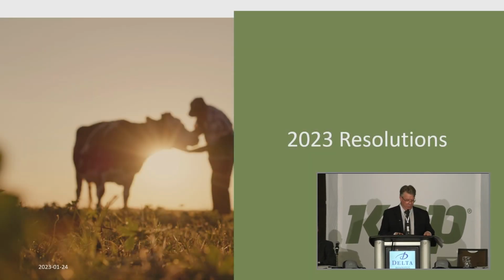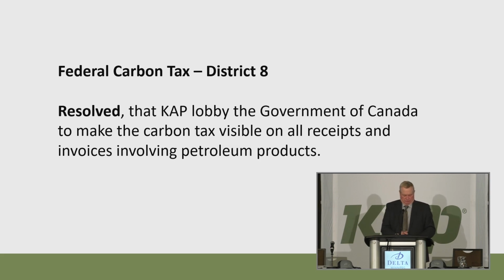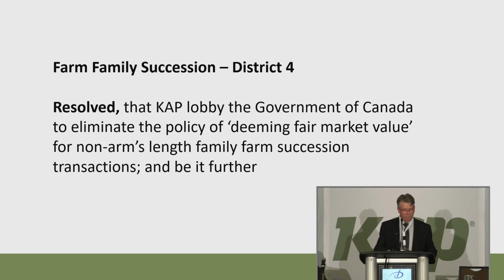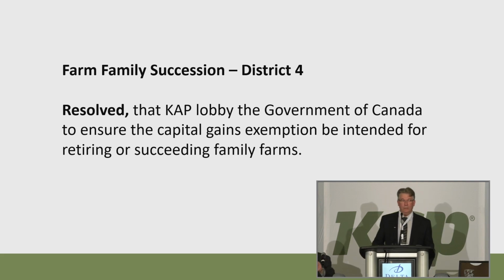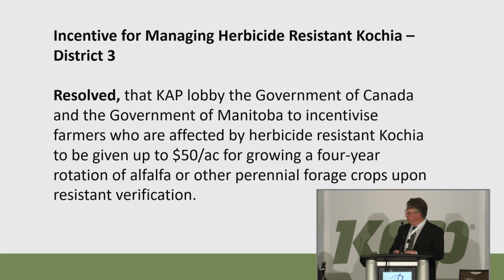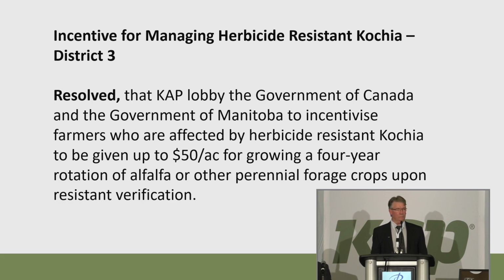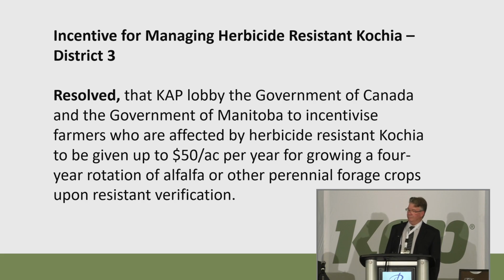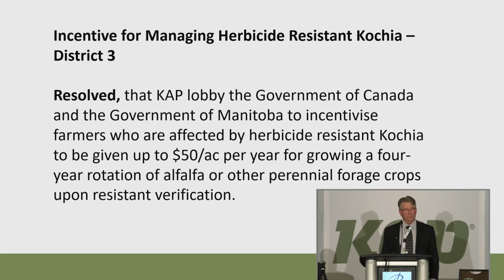2023 AGM Day 1: Resolutions